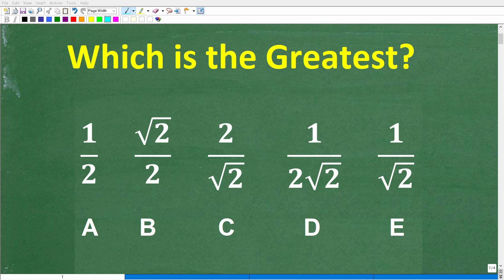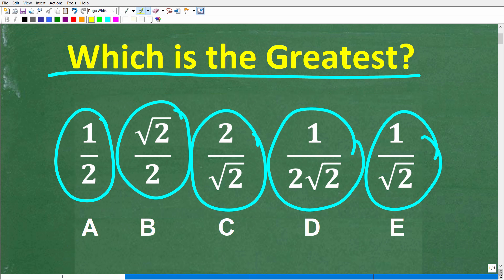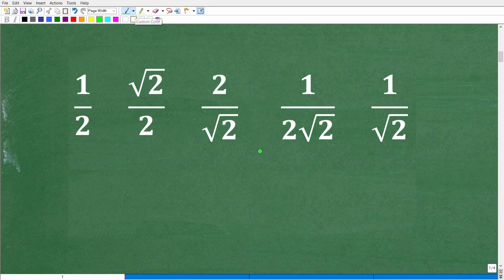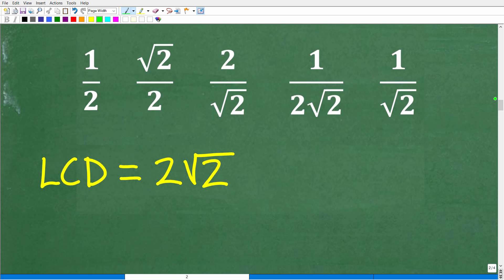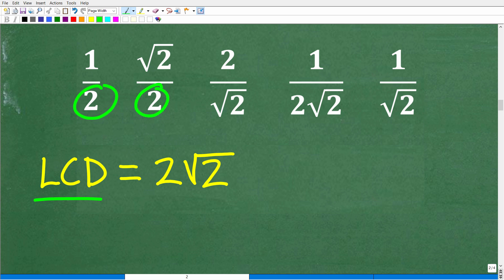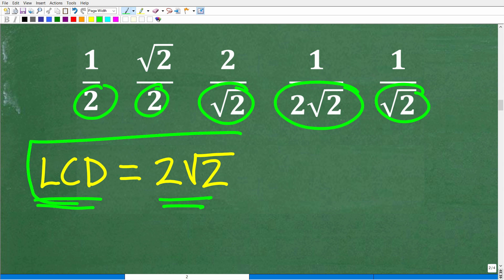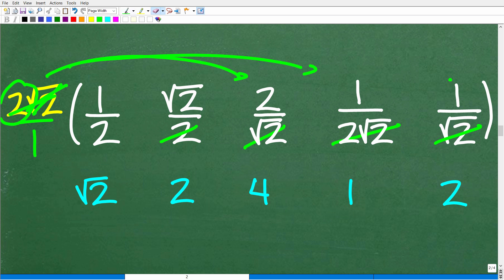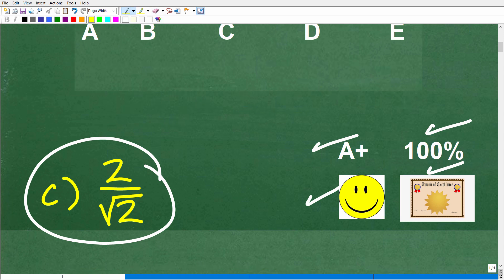Which is the greatest fraction? Many can’t figure it out with NO Calculator!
Find the greatest number - working with fractions, square roots and radicals.

• HOMESCHOOL MATH
• COLLEGE MATH